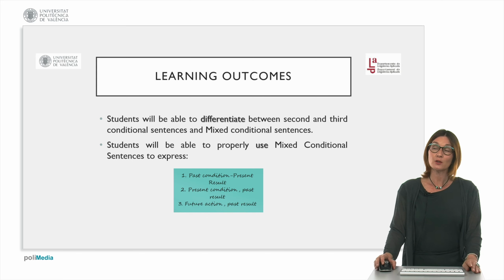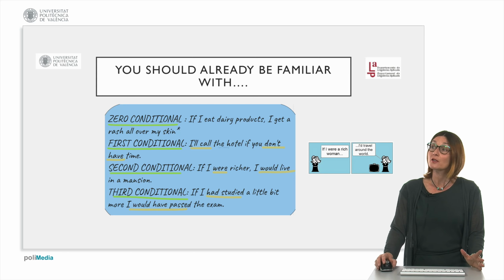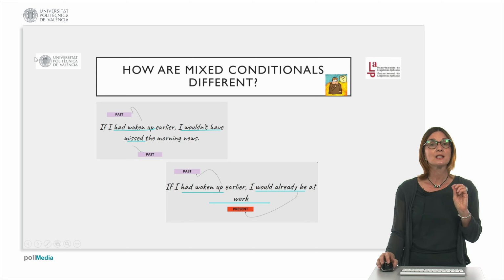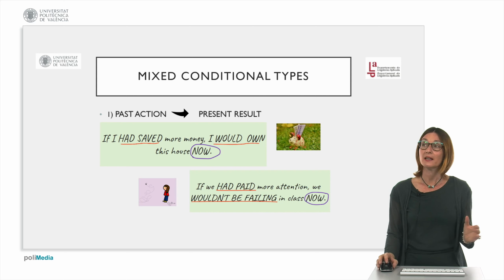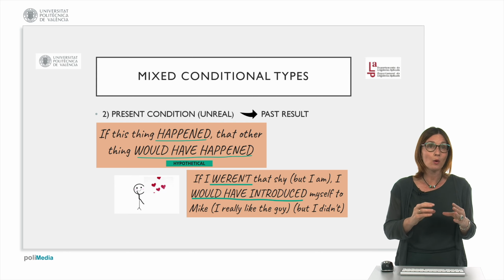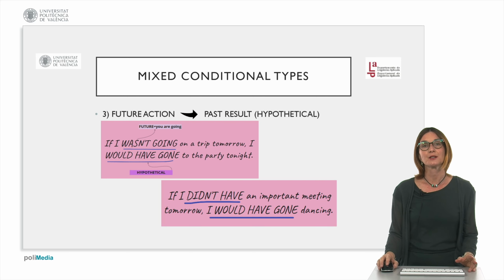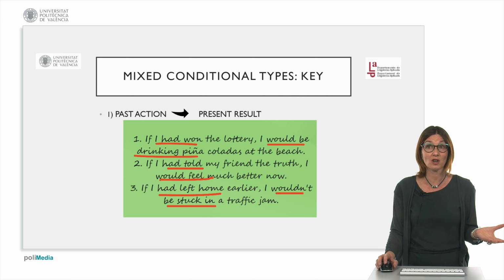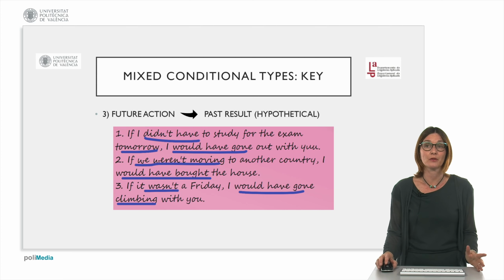Mixed conditional sentences| UPV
Título: Mixed conditional sentences

Descripción: En este objeto de aprendizaje se profundiza en el empleo de las condicionales mixtas y se describen los tres tipos más comunes haciendo especial hincapié en el contexto donde ocurren para su comprensión. Saz Rubio, MMD. (2021). Mixed conditional sentences.

Descripción automática: In this video, a lecturer from the Department of Applied Linguistics at a university introduces mixed conditional sentences. The video aims to teach viewers how to construct and use mixed conditional sentences effectively, and distinguish them from second and third conditional sentences. The lecturer outlines three main types of mixed conditionals: past conditions with present results, present conditions with past results, and future actions with past results.

The lecturer explains that mixed conditionals differ from other conditional types by mixing verb tenses that point to different time frames within a single sentence, linking past actions to present or future consequences, or the present to past consequences. Context is emphasized as crucial for understanding and using mixed conditionals correctly.

Practical examples are discussed, and the viewers are engaged with practice activities that involve filling in mixed conditional sentences based on certain contexts. Each type of mixed conditional is exemplified and followed by interactive exercises for the viewers to further grasp the concept. The video closes with encouragement for the viewers to enjoy their learning and a thank-you message for their attention.